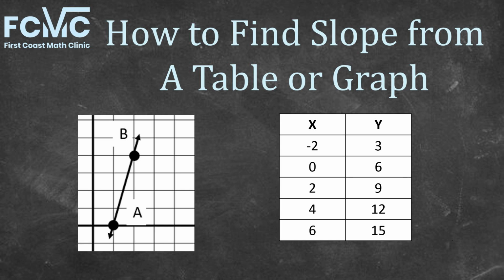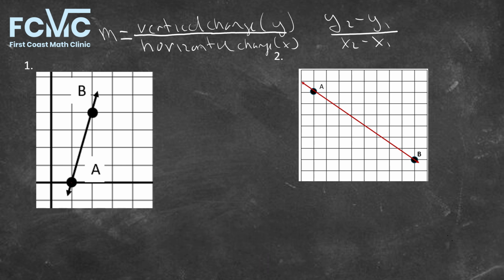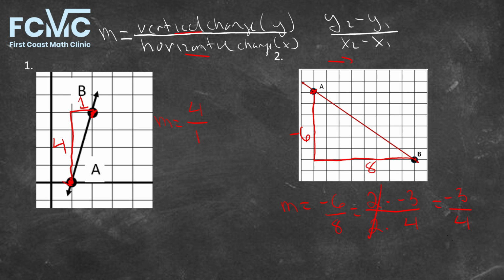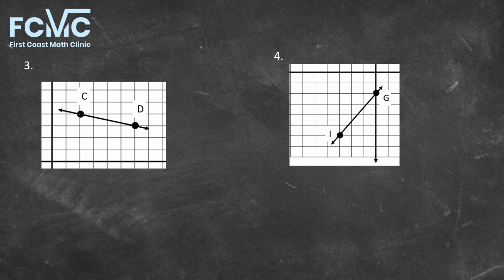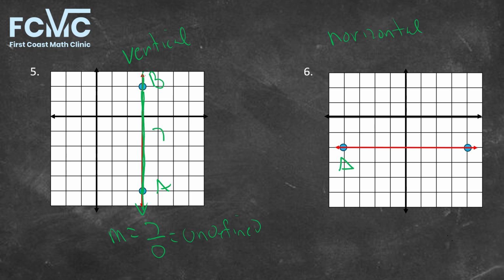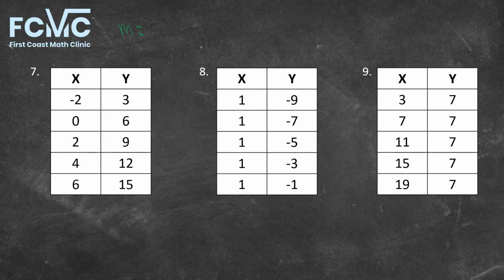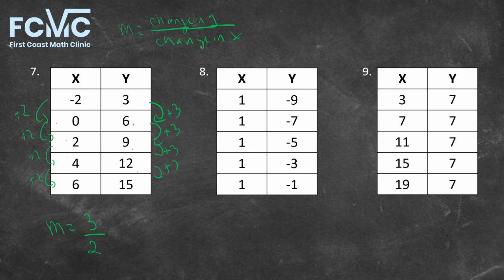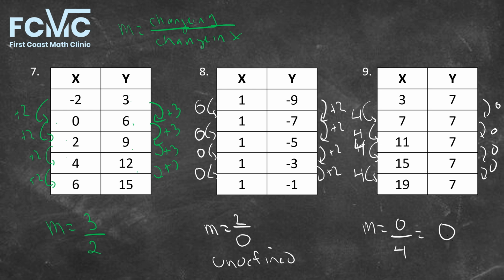How to Find the Slope of Line from a Table or Graph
Lesson 4: How to Find the Slope of Line from a Table or Graph

Hi everyone, this is Nick from First Coast Math Clinic.  In this video I show you how to find the slope of a line from a table and graph.

Video Timestamps
00:00 Start
00:10 Examples 1 and 2
02:20 Examples 3 and 4
02:53 Examples 5 and 6
04:03 Examples 7, 8, 9